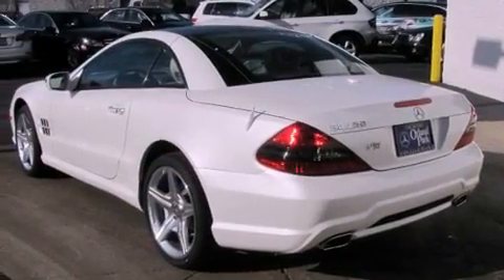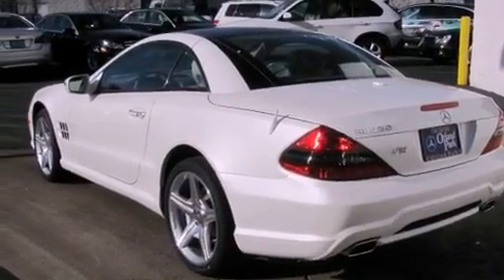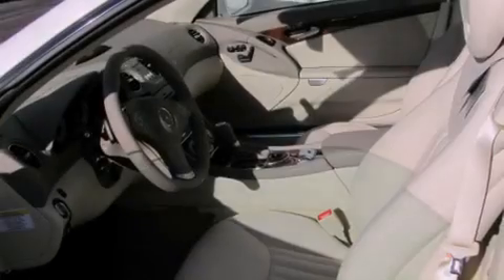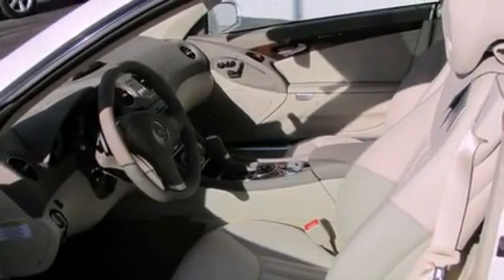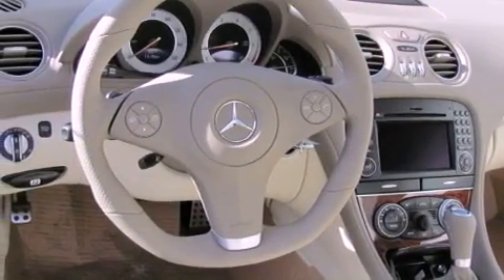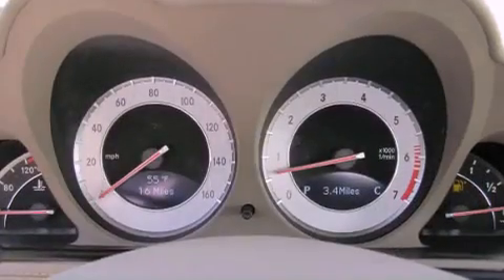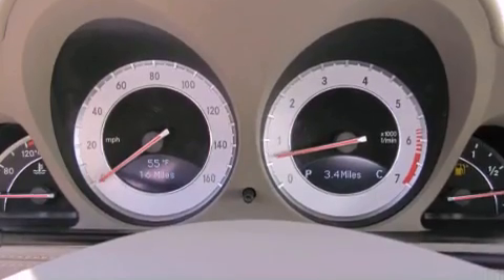2012 Mercedes-Benz SL550 Orland Park IL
Year : 2012
 Make : Mercedes-Benz
 Model : SL550
 Engine : 5.5
 Trans . : Automatic
 Exterior : Diamond White Metallic
 Miles : 16
 Interior : StoneDark Beige
 Stock : MS3574

 2012 Mercedes-Benz SL550 Orland Park IL